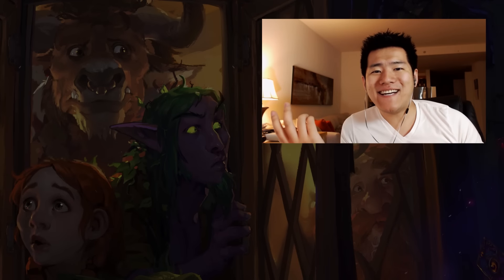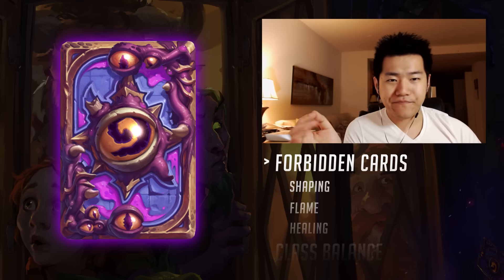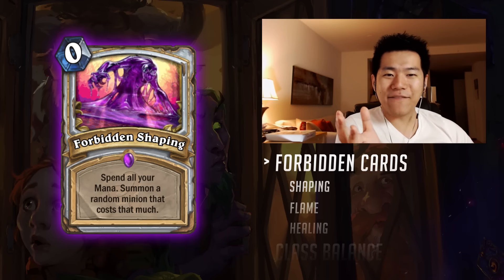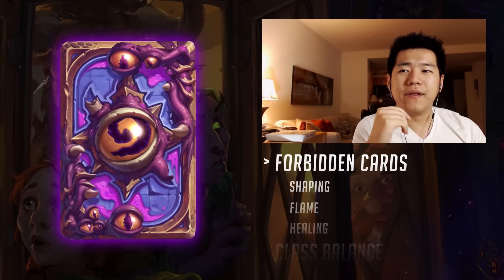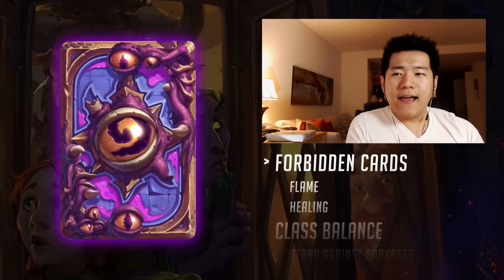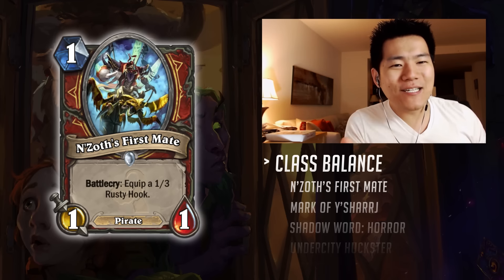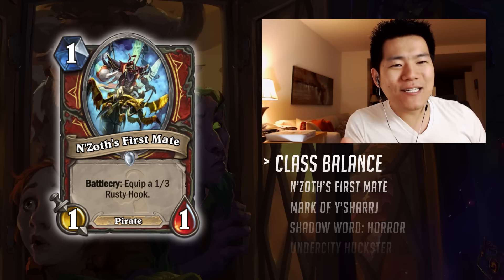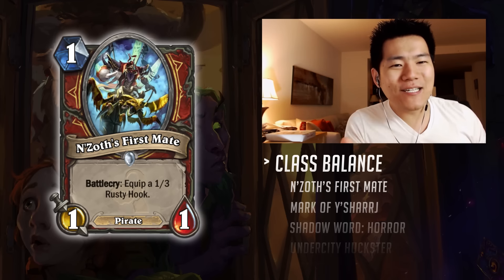Hearthstone Old Gods - Arena Meta Analysis - Part 2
Whispers of the Old Gods Hearthstone Arena Card Review and Meta Analysis!  In this video, we talk Forbidden cards and overview the upcoming class balance, with special appearance by future ADWCTA.